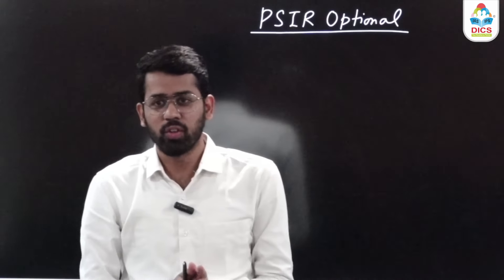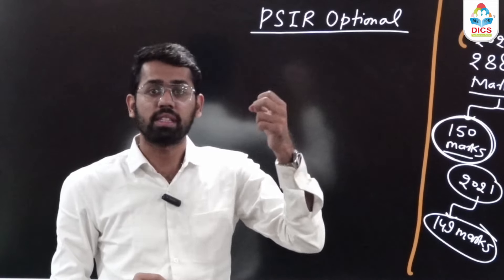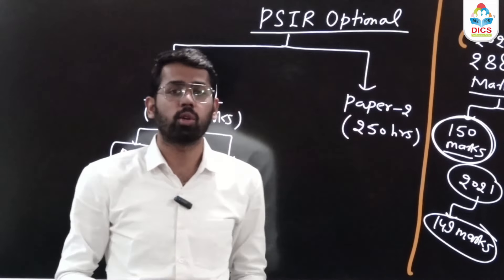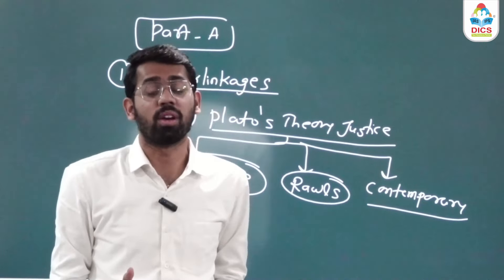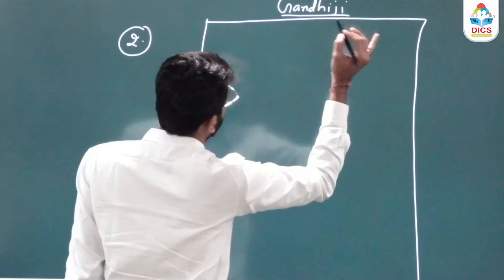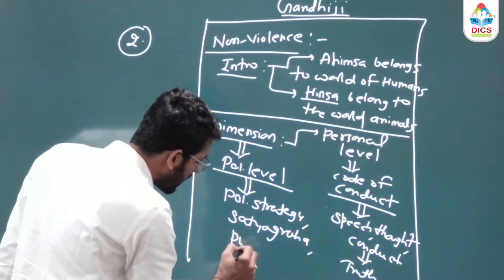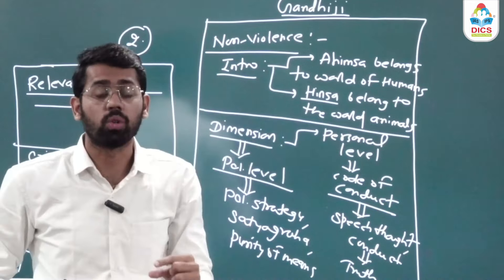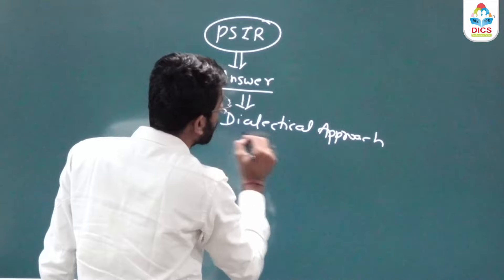PSIR as Optional Subject | Abhishek Jain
Hello Students,

In todays video lecture we will discuss about PSIR as Optional Subject

(ORG code:- FUEAS )

BEST UPSC COACHING INSTITUTE IN AHMEDABAD | BEST UPSC COACHING INSTITUTE IN GANDHINAGAR | BEST UPSC COACHING INSTITUTE IN VADODARA | BEST UPSC COACHING INSTITUTE IN SURAT| | BEST UPSC COACHING INSTITUTE IN GUJARAT

PSIR as Optional Subject?
PSIR as Optional Subject? in Hindi
PSIR as Optional Subject? explained
PSIR as Optional Subject? for Upsc
PSIR as Optional Subject? for Civil Services Examination
PSIR as Optional Subject for UPSC Civil Services Examination